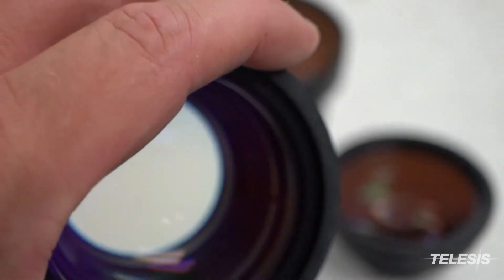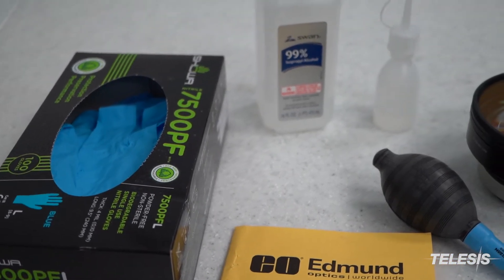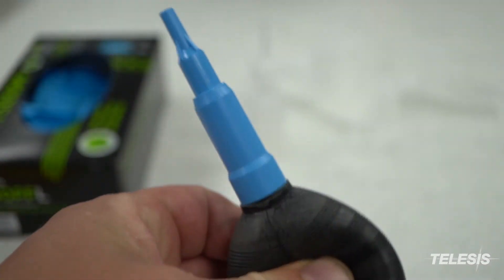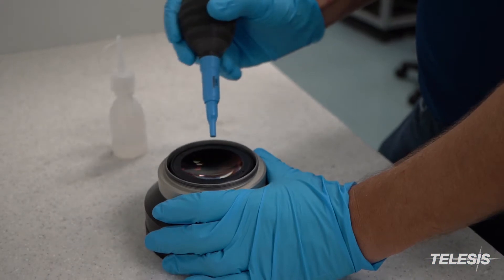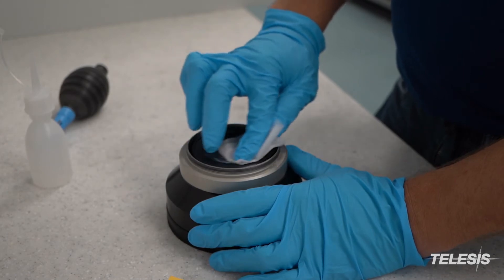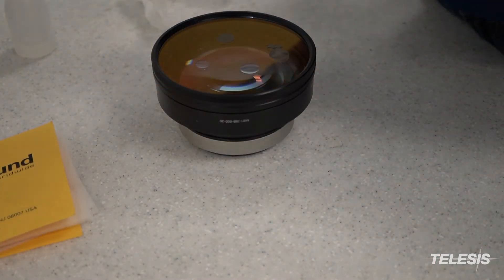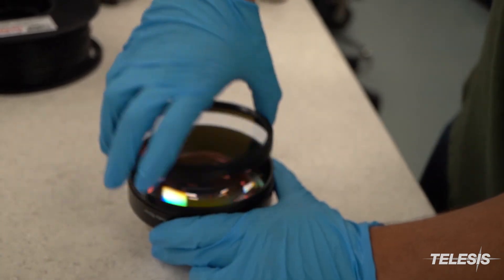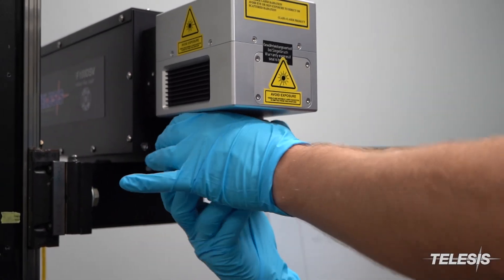Two Minute Tip // How to Clean the Lens on a Laser Marking System // Telesis Technologies, Inc.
Maintaining your laser marking system is important for optimal performance. In this video, learn how to remove the lens, keep the lens clean and free of debris, and secure the lens back in place.